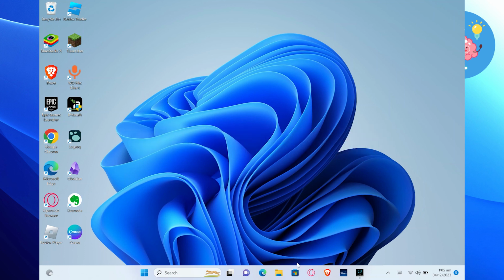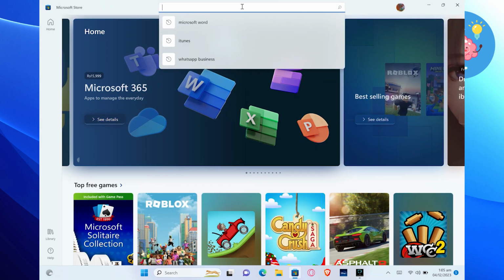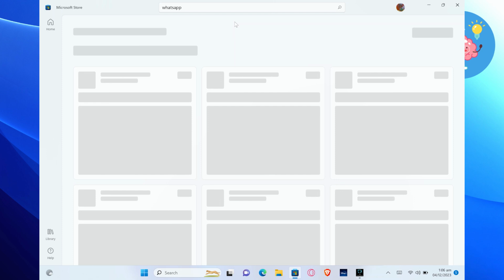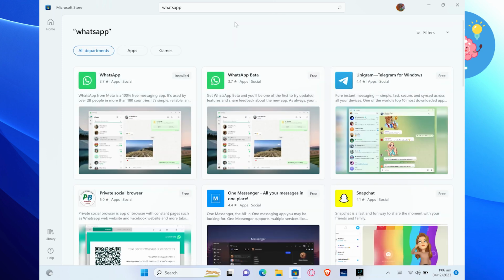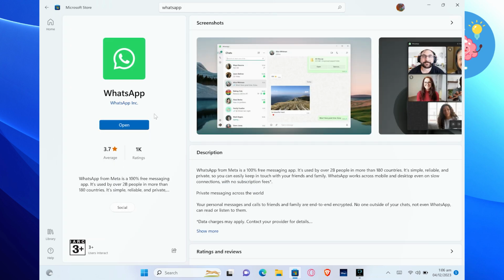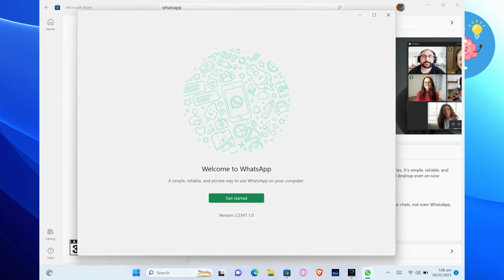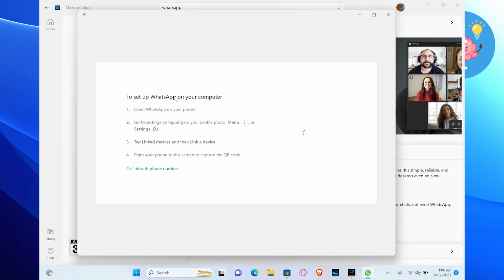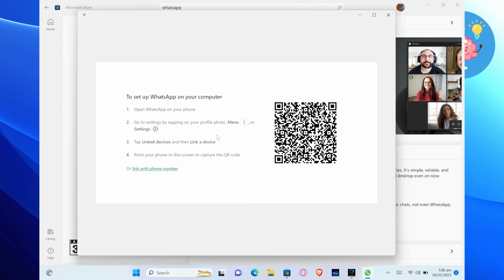How To Download Whatsapp In Laptop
Unlock the full potential of your laptop by learning how to download WhatsApp seamlessly! Whether you're a beginner or looking to enhance your experience, this step-by-step guide has got you covered. Explore the essentials of WhatsApp on laptops and elevate your connectivity game effortlessly.